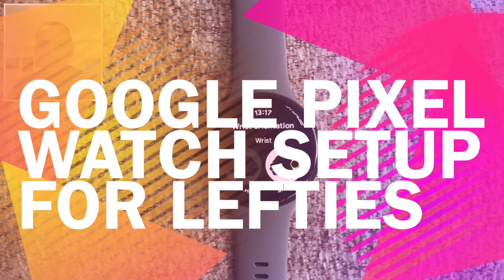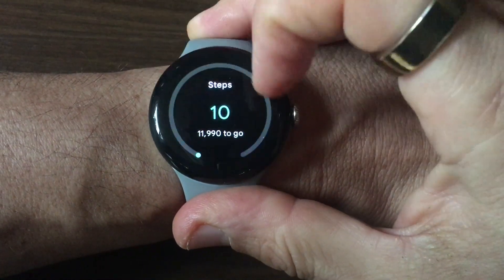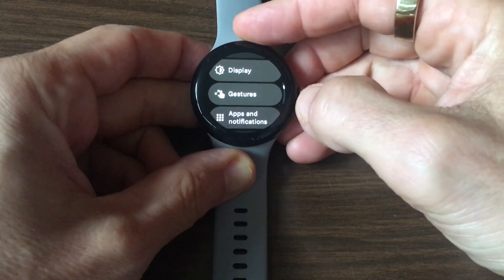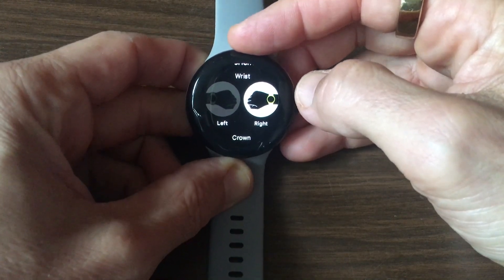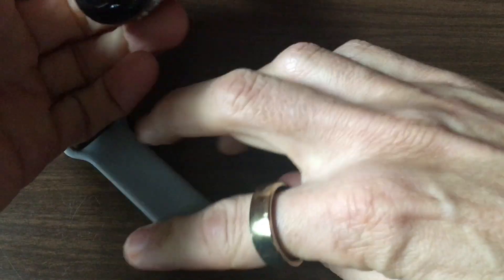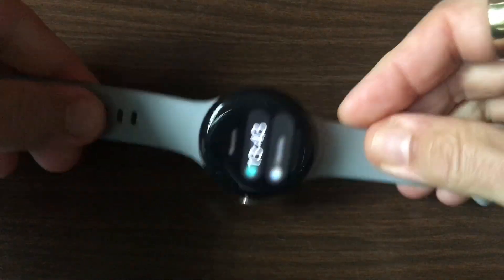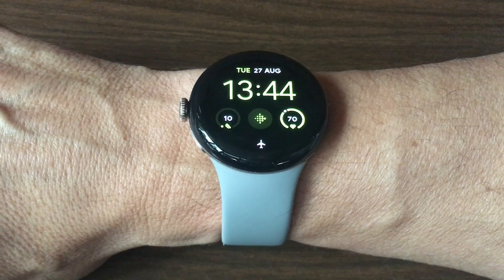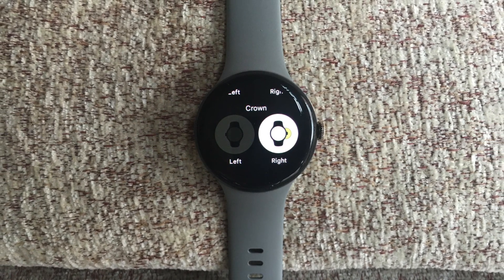A guide to Google Pixel Watch setup for left handed users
For the estimated 4-5 million left-handed smartwatch users in the United States, wearing a device designed primarily for right-handed individuals can present unique challenges. Fortunately, the Google Pixel Watch offers several customisation options that can make this experience easier for you.